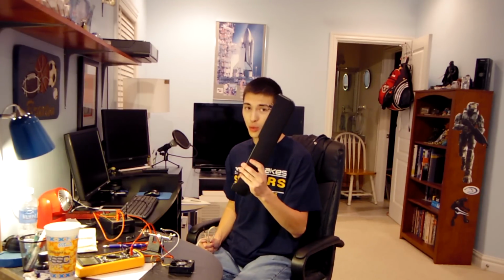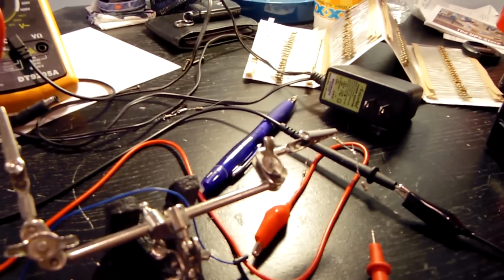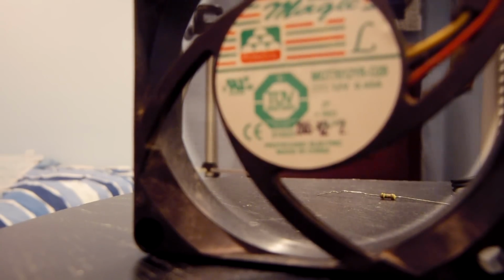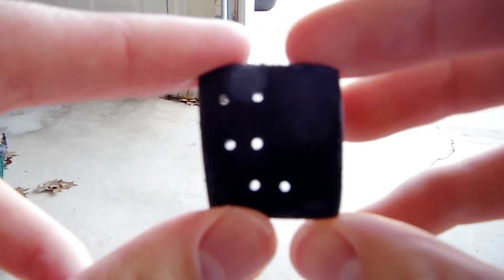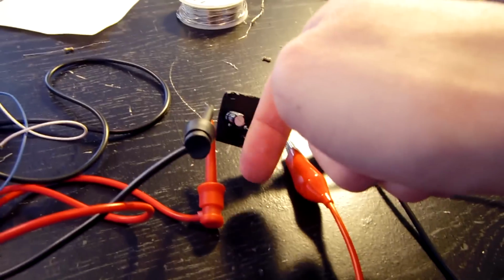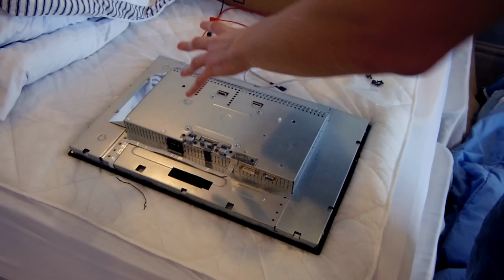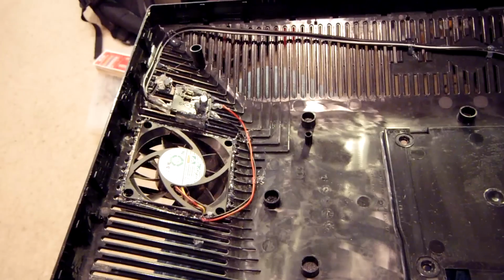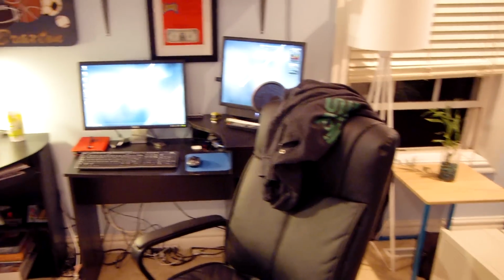Dell E228WFP Computer Monitor Modification / Repair (Black Screen)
In this video I will attempt to repair a Dell E228WFP LCD computer monitor.  The monitor had this issue where after a few hours the back light would fail leaving me with a black screen.  I believe this failure is triggered by excess heat within the monitor.  In order to resolve this problem I installed a fan into the case of the monitor.  This sounds simple but it actually took quite a bit of work.  I had to drill out several holes using a drill and a cutting tool, disassemble the monitor, build a small circuit to limit current, and wire in a USB cable.  This project was a lot of work but in the end the repair was successful, I have not had any issues with the monitor after installing the fan.